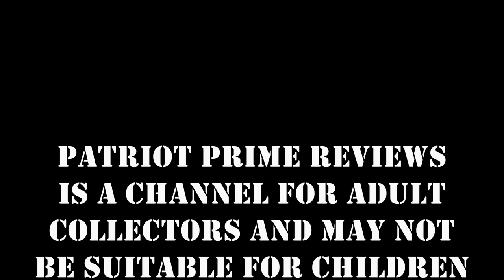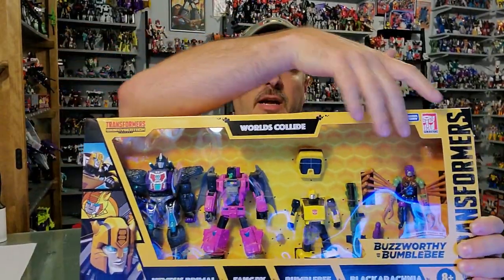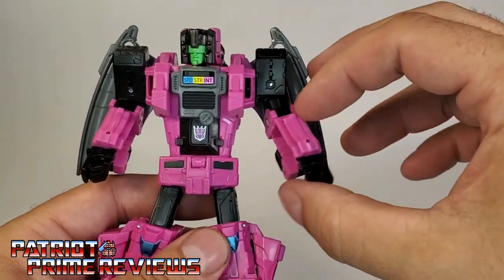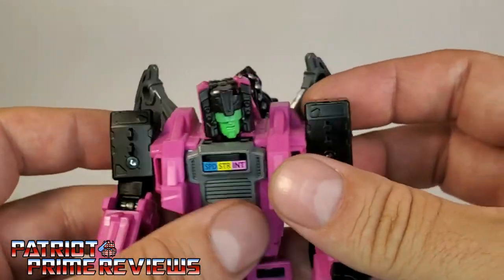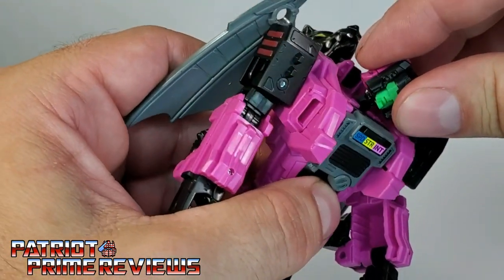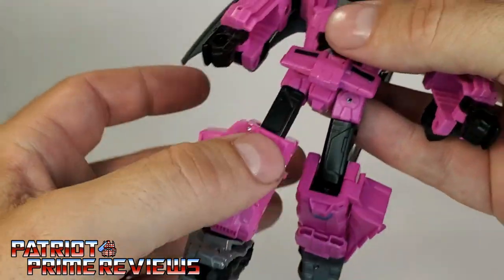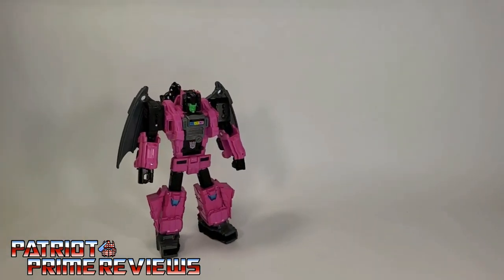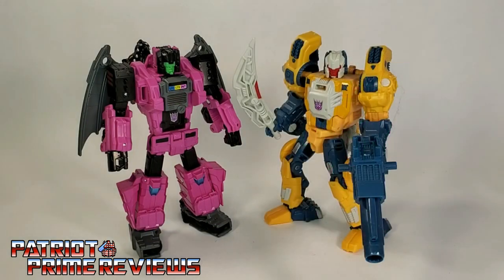Patriot Prime Reviews Fangry: Buzzworthy Bumblebee Worlds Collide 4-Pack Part 2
In Part 2 of my Buzzworthy Bumblebee Worlds Collide 4-Pack Review series, I take a look at Fangry.
CHAPTERS:
0:00 - Toyhax Promo
1:20 - Intro
3:50 - What's In The Box
4:07 - Bot Mode
10:37 - Transformation
13:32 - Beast Mode
16:24 - Comparisons
16:47 - Final Thoughts